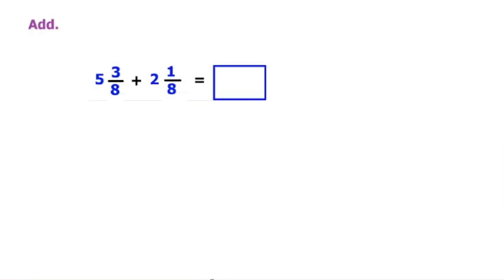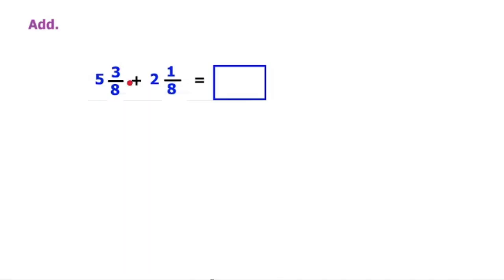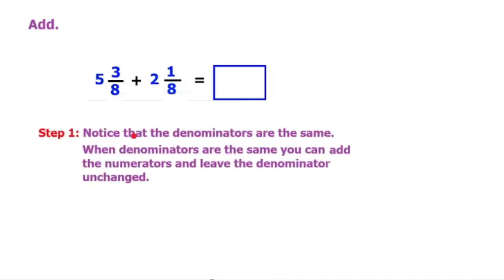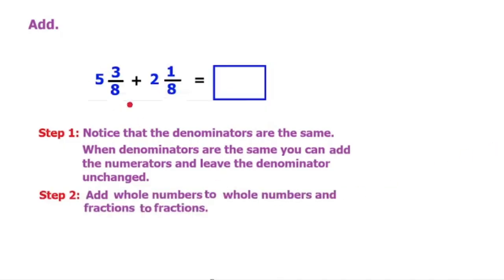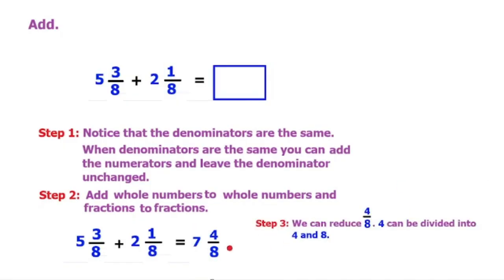Add Mixed Numbers With Like Denominators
Grade 5 Welcome to Add Mixed Numbers With Like Denominators! If you're trying to learn how to Add Mixed Numbers With Like Denominators, you're in the right place.
Whether you're brand new to this topic or just need a quick refresher, Add Mixed Numbers With Like Denominators, walks you through clear examples and step‑by‑step explanations to help you master Adding Mixed Numbers With Like Denominators.